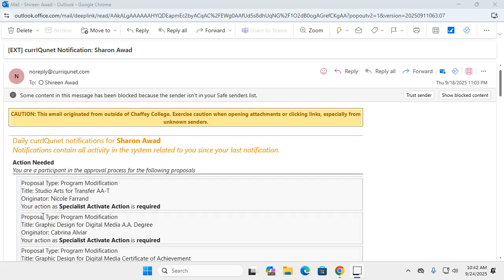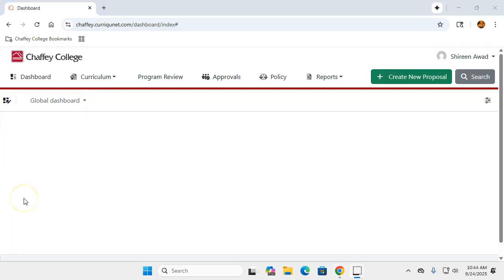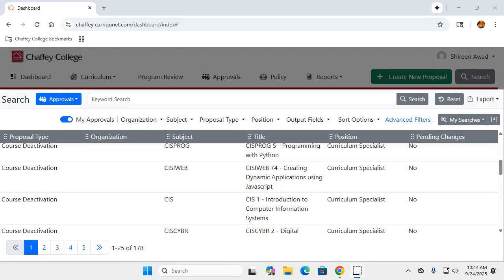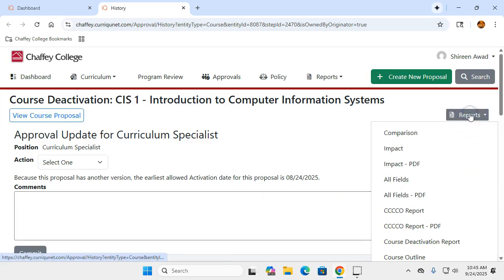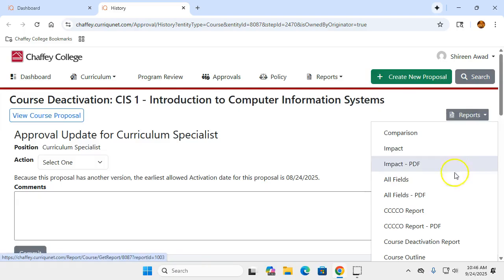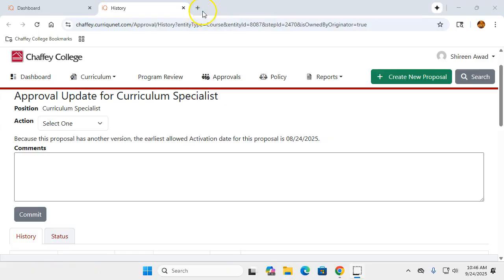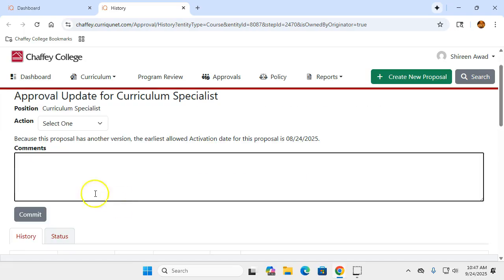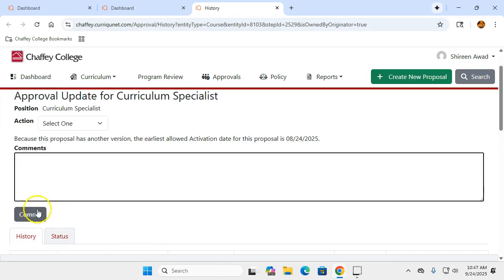How to Complete Review and Approvals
This video guides users on how to do approvals in the CMS.